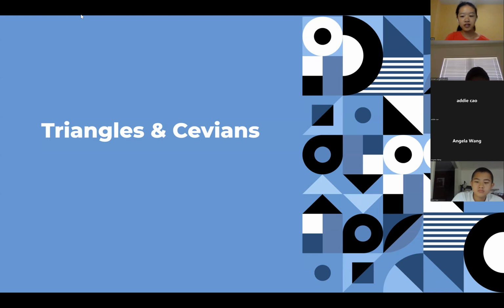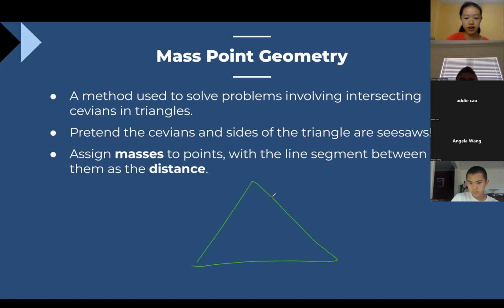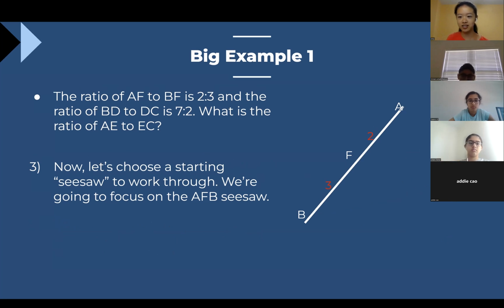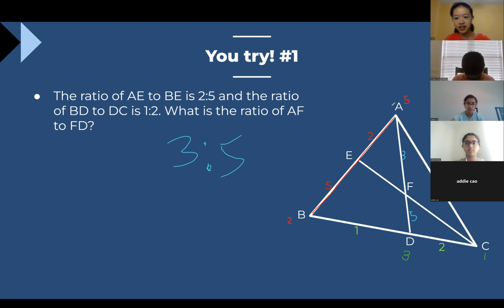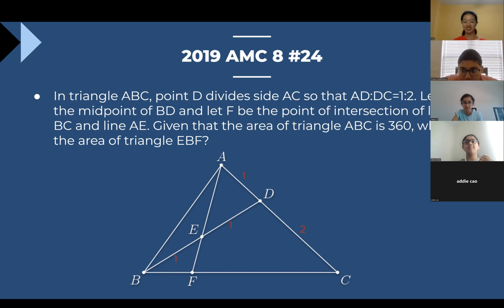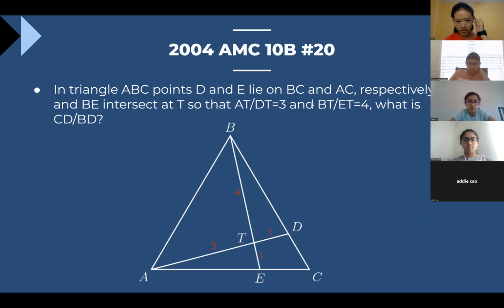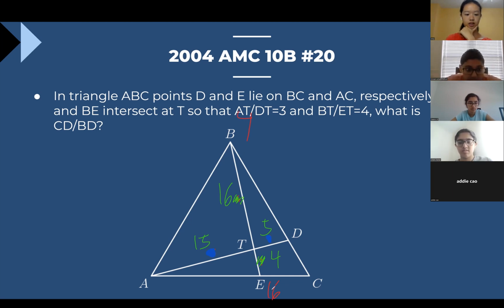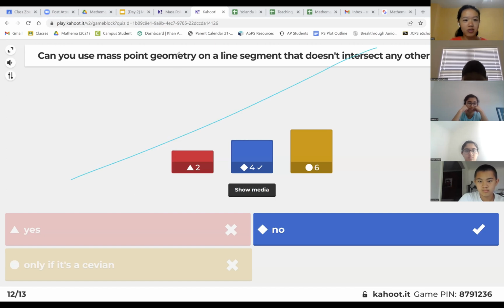Class 2: Day 2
Mathema Summer 2022 Session - Class 2 - (06/21/2022)
Topic: Mass Point Geometry